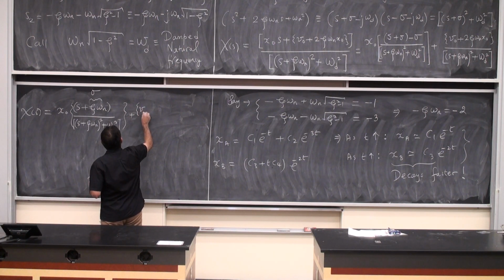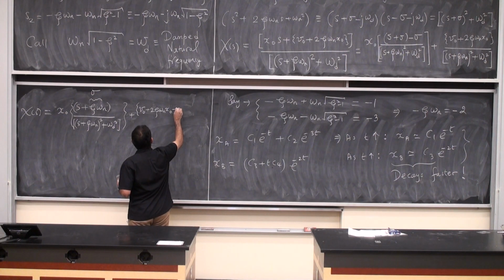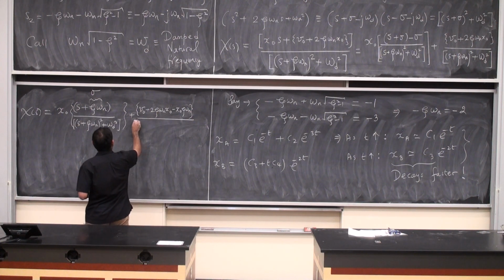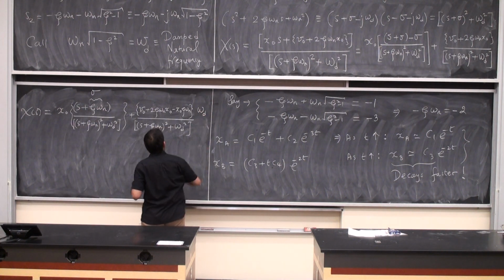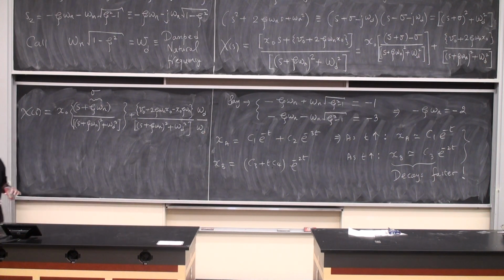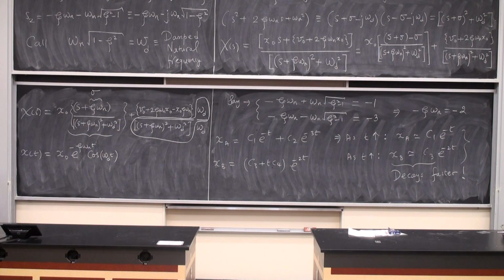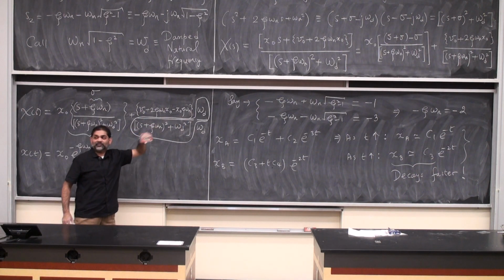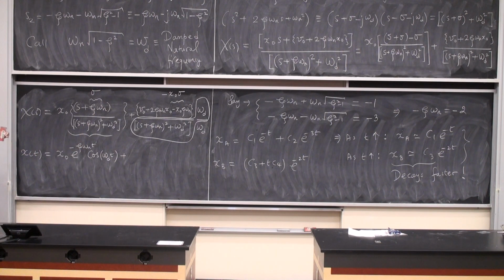ME 3260 Lecture 22 (10/17/22), Part 2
Second order free response: overdamped, underdamped, and critically damped underdamped roots, typo: (s + sigma - j*omega_d)*(s + sigma + j*omega_d)